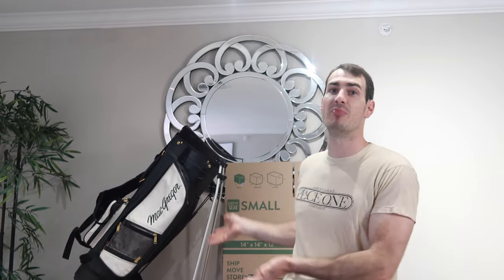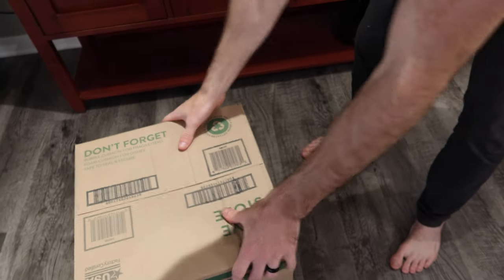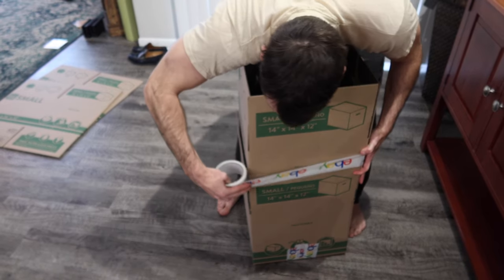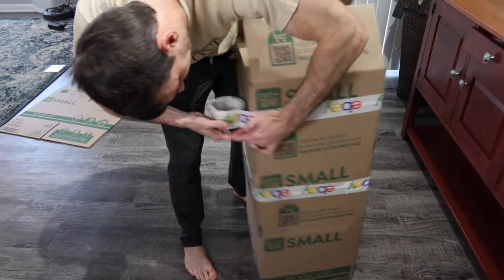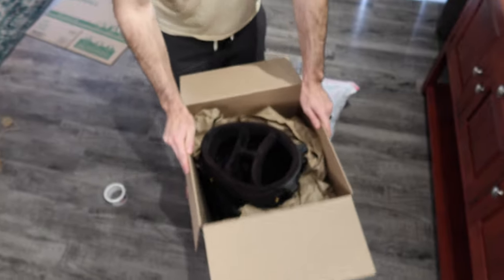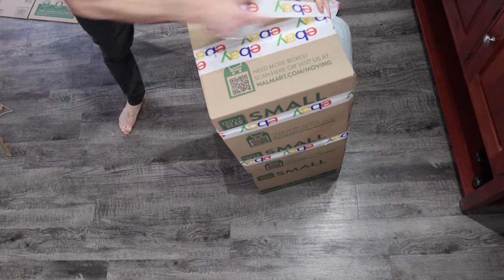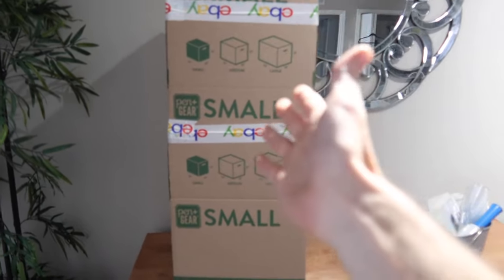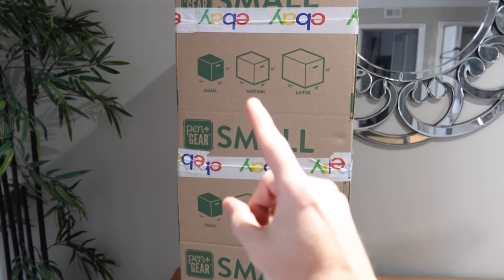Shipping Tips For Small Business: How to Ship a Golf Bag | Telescoping Box Method 🔭 ep. 1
Shipping Tips For Small Business - a new series on my youtube channel to help small businesses with ideas and step by step solutions for shipping products. Whether you sell on ebay, mercari, etsy, amazon, shopify, depop, or want to learn shipping tips just to mail something to family or a friend this is for you!

Specifically in this video we go over how to make a golf bag box for shipping a golf bag.  There are multiple ways to do it but I wanted to highlight this easy method for beginners shipping on ebay.

★ Other Shipping Resources ★

✩ Easier Box That Will Fit Club Bags 👌

The links in this description are amazon affiliate links, at no cost to you a small percentage of the sale will be given to me if you buy through these links. These funds help to buy more printers and do more reviews and compatibility tests. Thank you =)